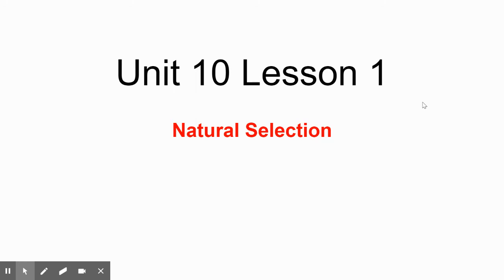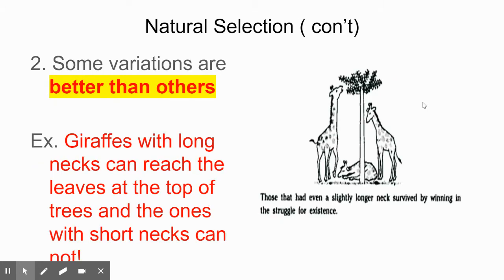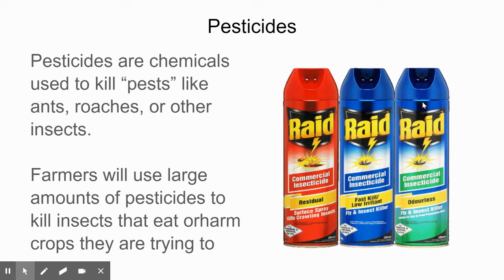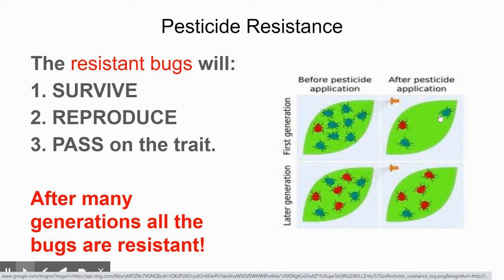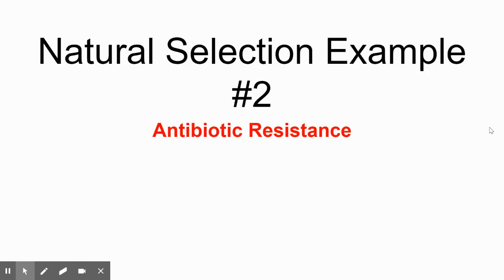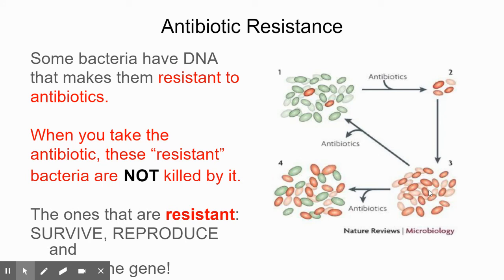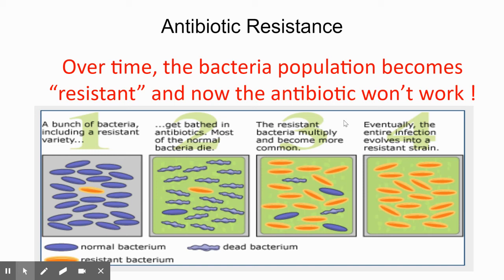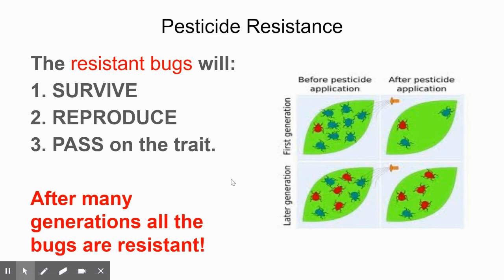Unit 10 Lesson 1 Natural Selection